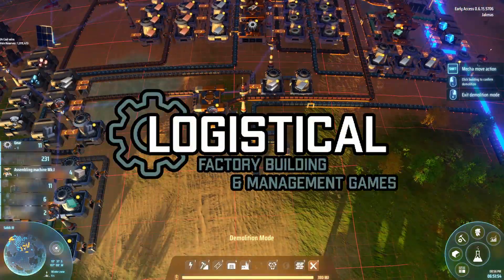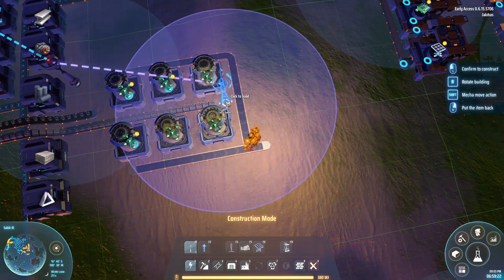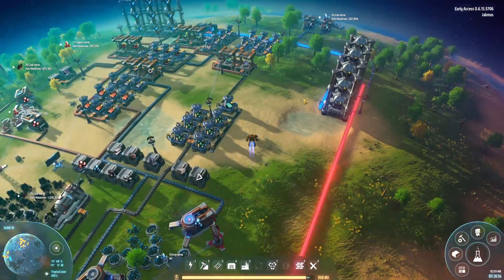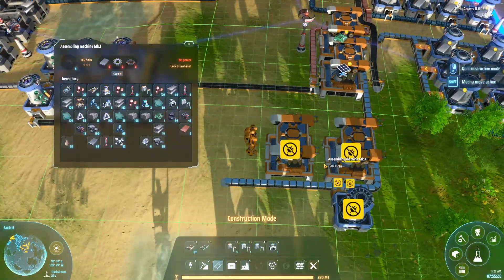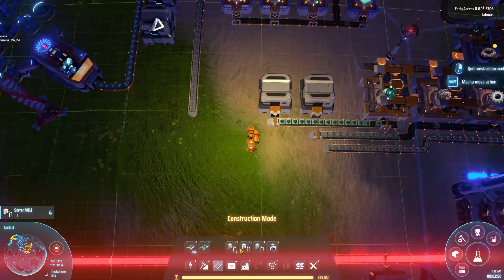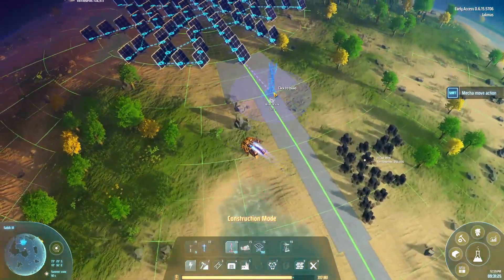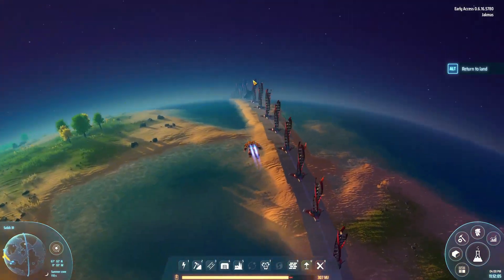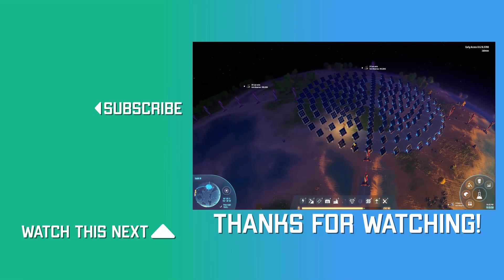Beginners Power Ideas/Solar Panel Array | Dyson Sphere Program Guide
We have big power issues so let sort them out with a solar panel array and a bunch of wind turbines!  This 'Let's Build' series will guide you though the basics of production in Dyson Sphere Program through tutorials and gameplay!

Timestamps:
0:00 Timelapse
3:45 Red Matrix Production
6:30 X-Ray Cracking
16:55 Overview/Explanation